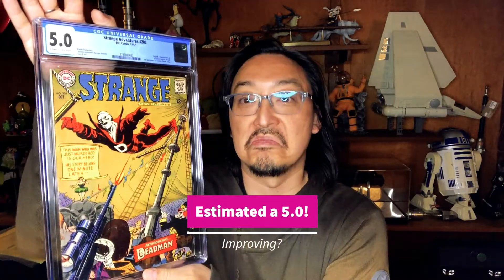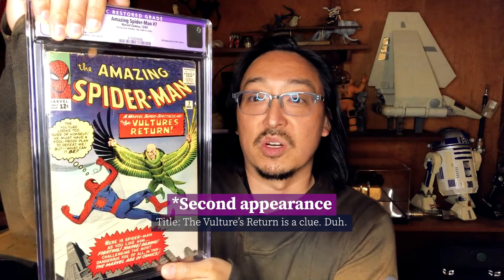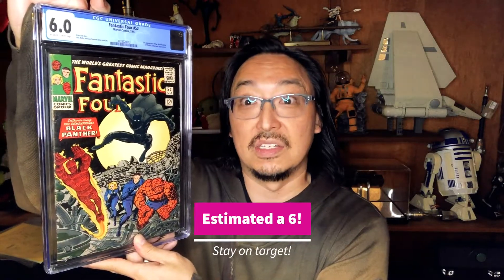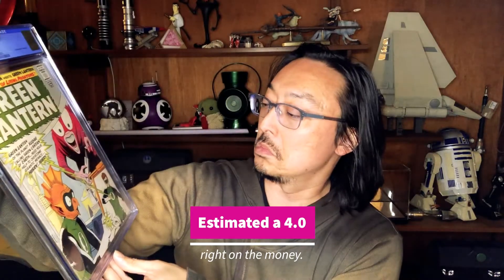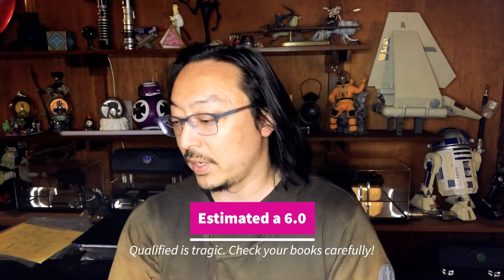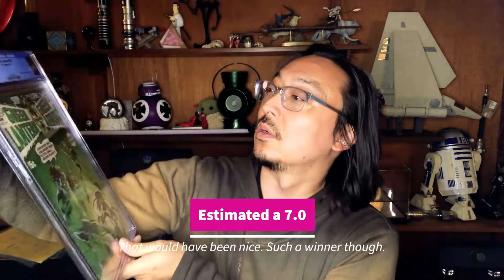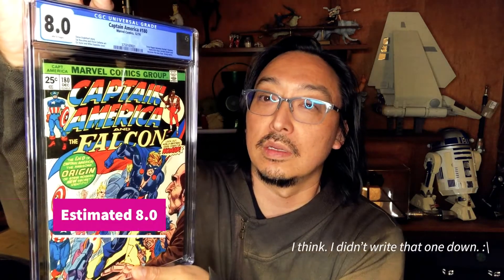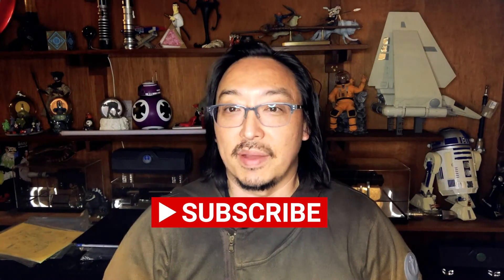Unboxing box of keys from CGC - Part Two. Warning: Whammies. :(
Part two of our big box of CGC key books. Some winners, some losers. An important lesson is learned.